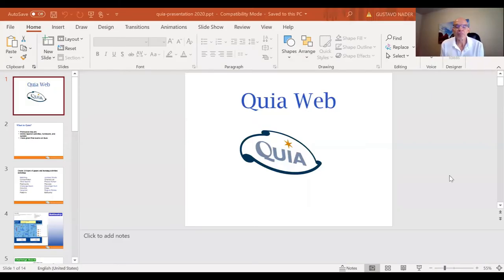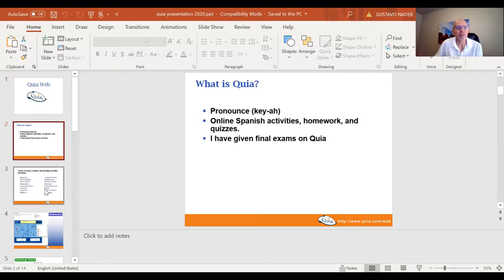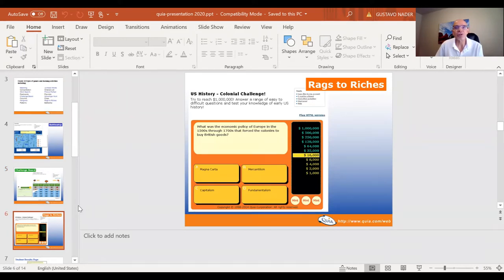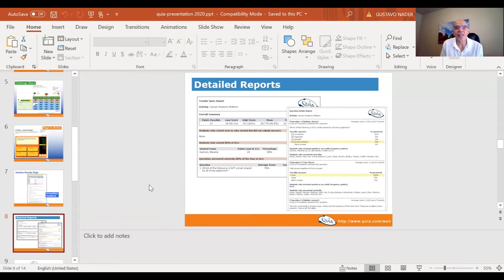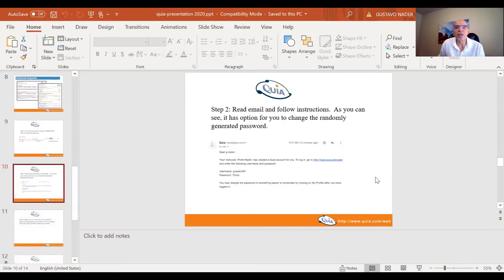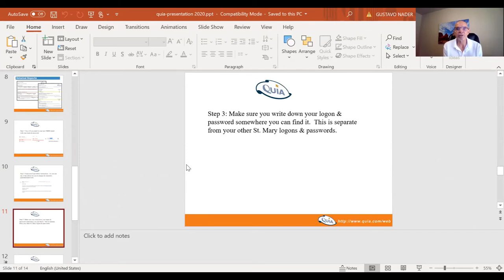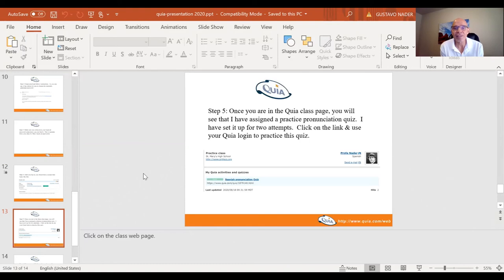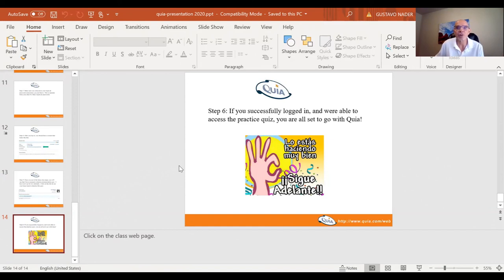Quia with Profe Nader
Instructions on how to use Quia for Spanish class